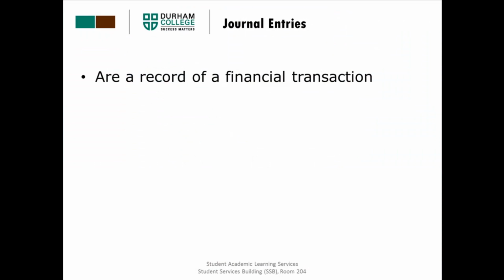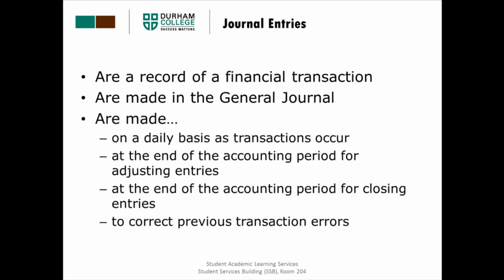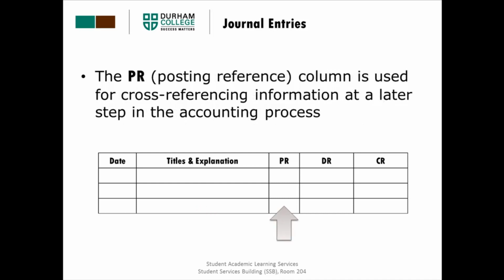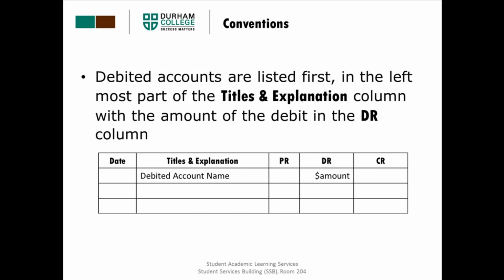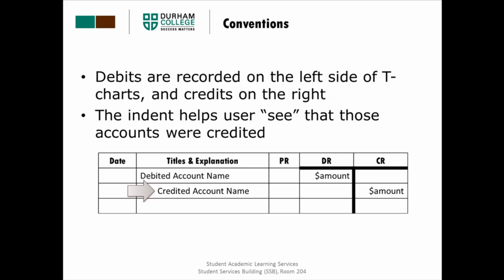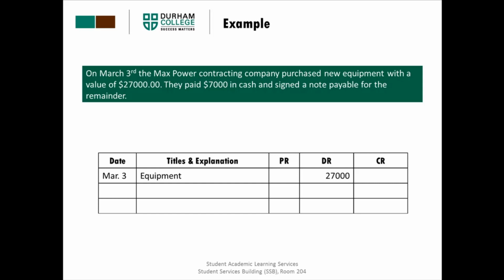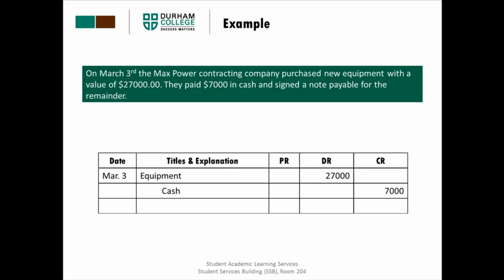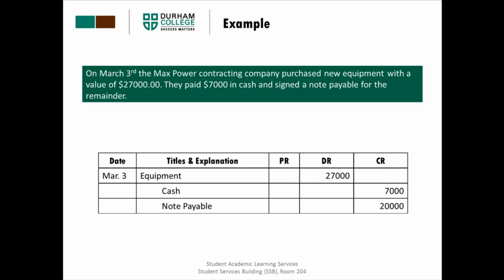Journal Entries - SALS - Durham College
Welcome to the Durham College Student Academic Learning Services video on journal entries.

The SALS Centre is committed to supporting the success of all Durham College students.  The SALS Centre has nine full-time staff, large and bright study spaces, group study rooms, and 28 computers in our lab.

ACCOUNTING

In this video we are going to talk about what journal entries are, where and when they are made, what they look like (and why), and finally do an example to demonstrate a proper entry.